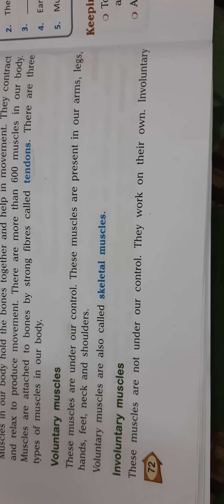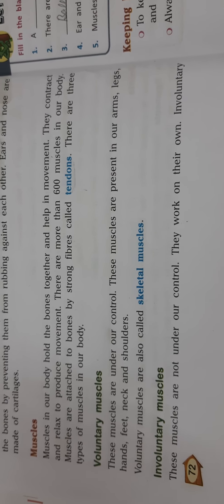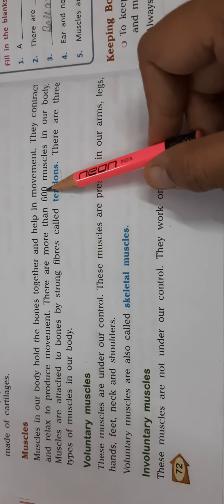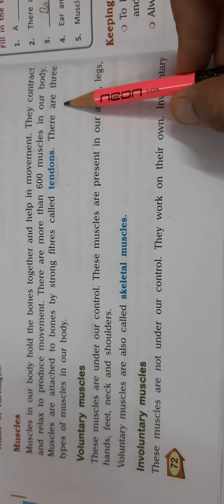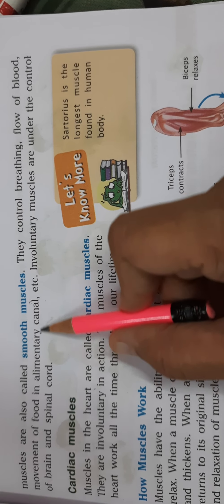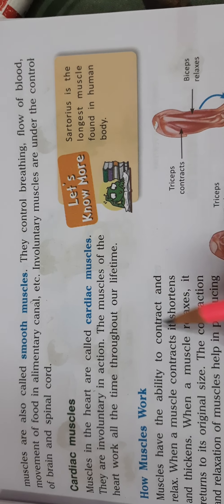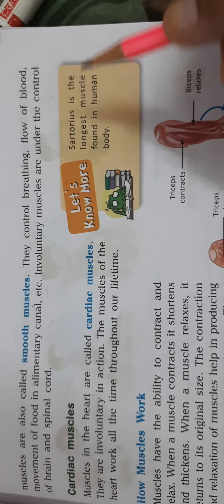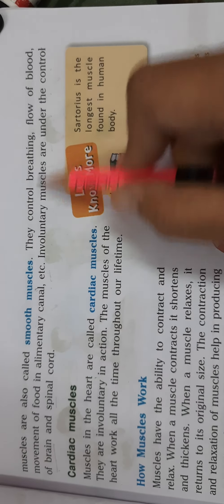5sci.Ch8 Muscles and their working mechanism.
Ch.8 Skeletal System- Muscles and their working